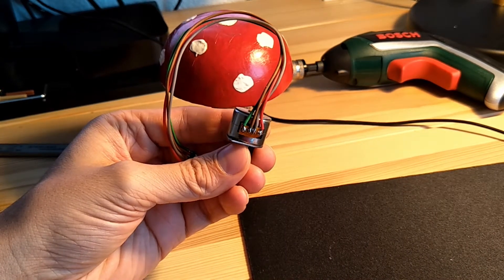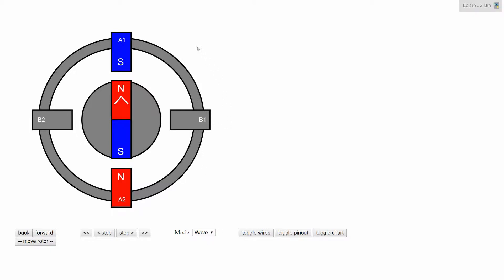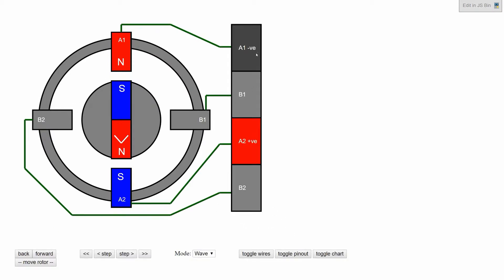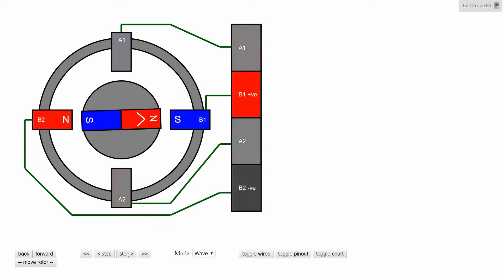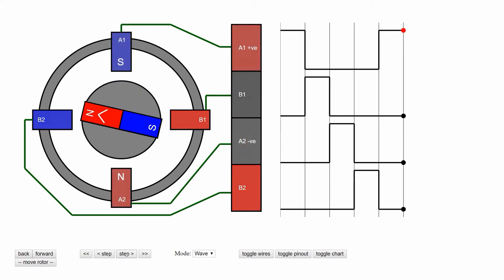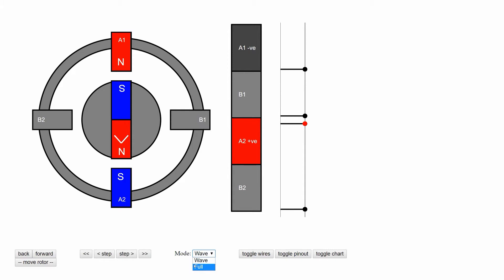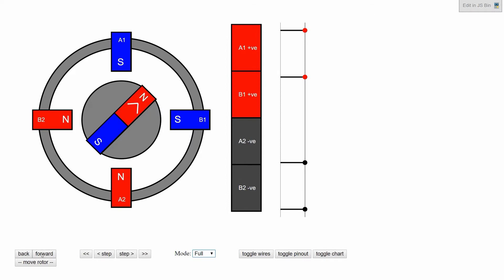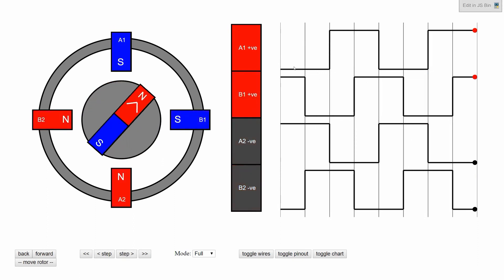How to Use Stepper Motors (Bipolar, or 4-wire)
This video will cover how to use 4 wire stepper motors, what voltages need to be applied for wave drive and full step.